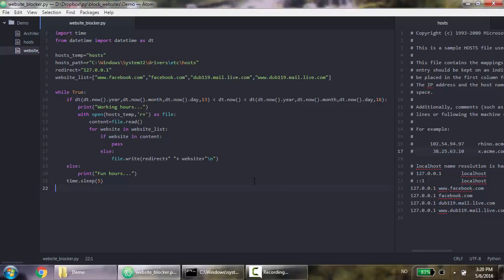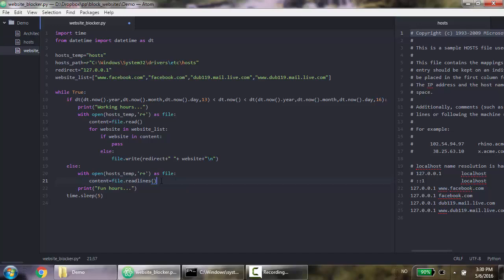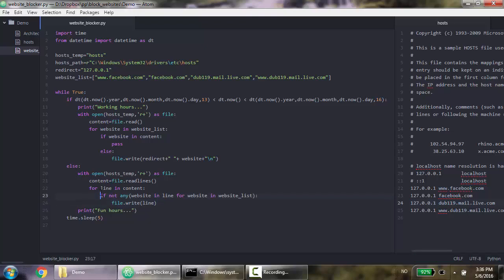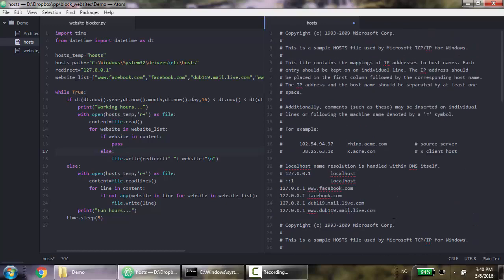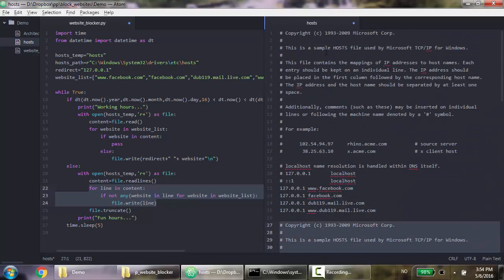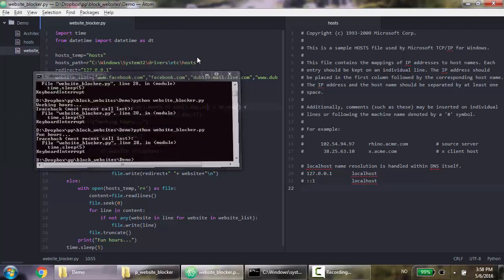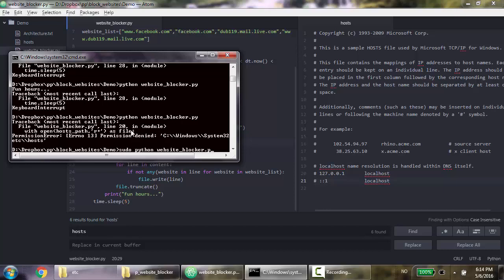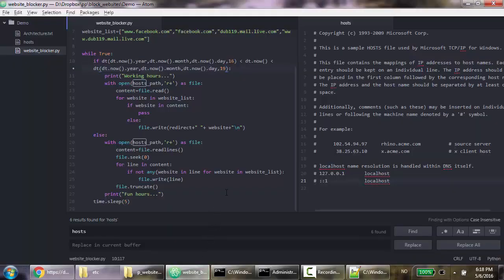Implementing the Second Part - 6